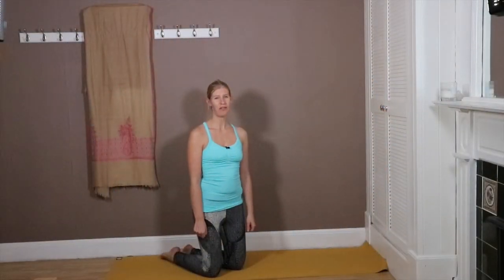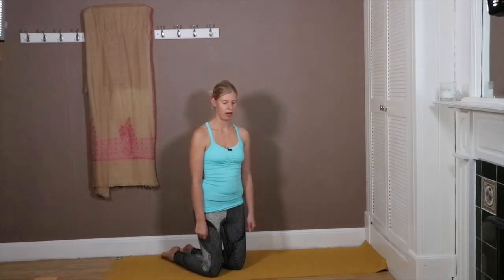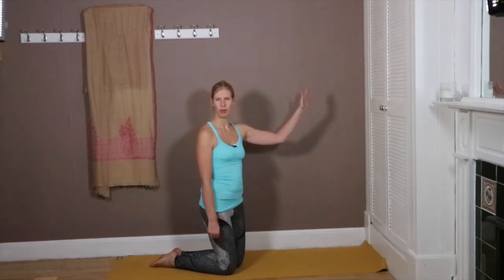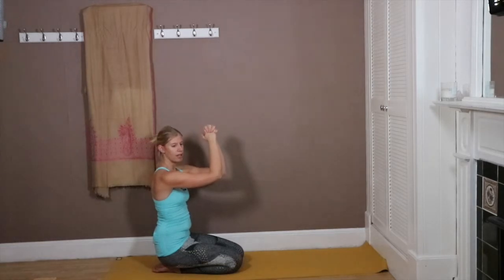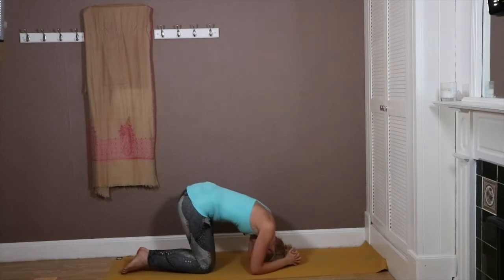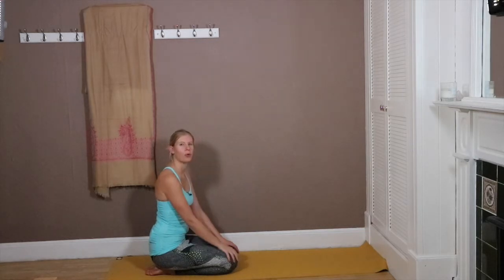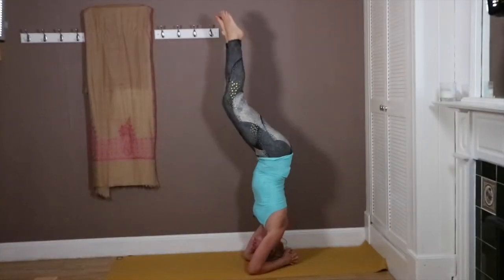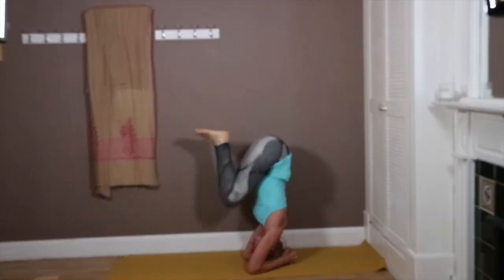15 Day Yoga Challenge - Day 15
Day 15 - Headstand

These videos go alongside an Instagram LetsDoYoga Challenge that we are running on @yogaberry.uk and @yogawithzaz.